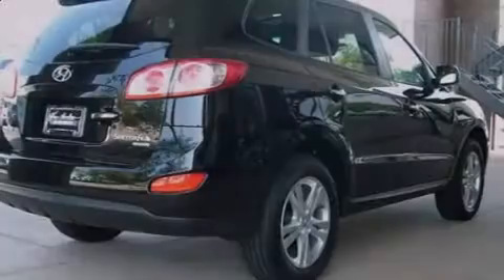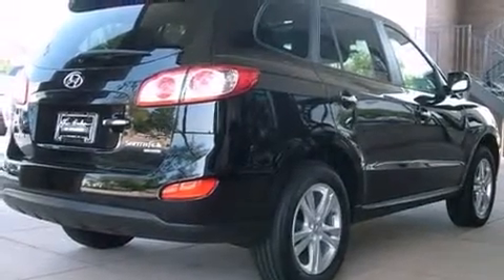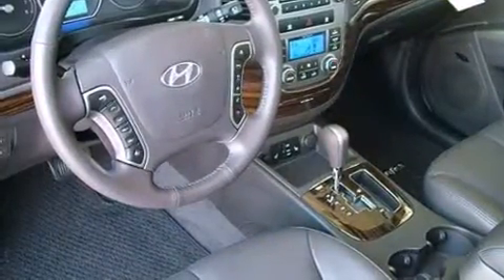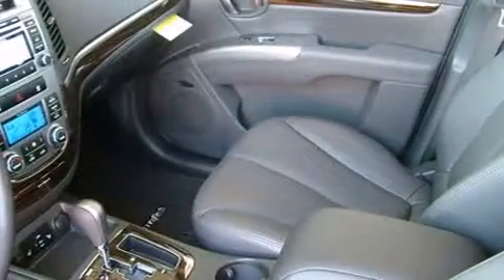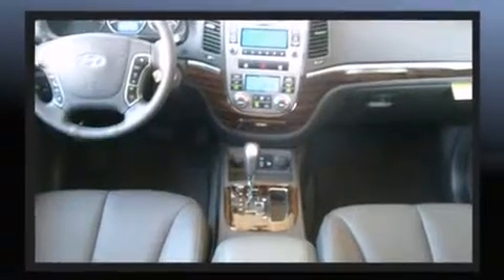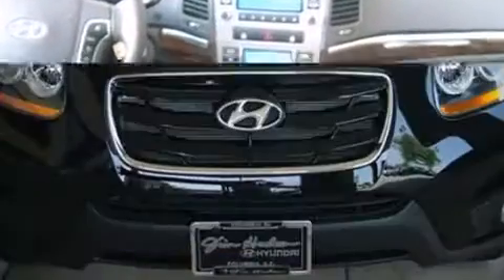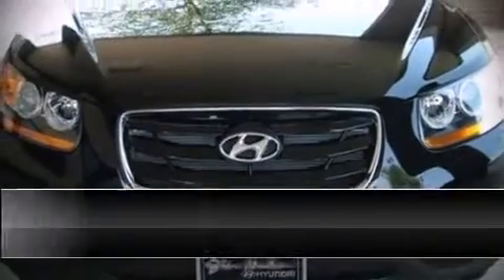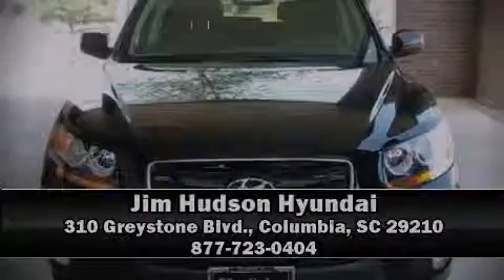2011 Hyundai Santa Fe in Columbia, SC 29210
310 Greystone Blvd.

Familiarize yourself with the 2011 Hyundai Santa Fe. A 3.5 liter V-6 engine pairs with a sophisticated 6 speed automatic transmission, providing a smooth and predictable driving experience. Hyundai prioritized fit and finish as evidenced by: 1-touch window functionality, front bucket seats, heated door mirrors, power windows, remote keyless entry, an overhead console, and a split folding rear seat. Hyundai also prioritized safety and security by including: head curtain airbags, front SIDE impact airbags, traction control, anti-whiplash front head restraints, a panic alarm, and 4 wheel disc brakes with ABS. Brake assist technology provides extra pressure when applying the brakes. We have a skilled and knowledgeable sales staff with many years of experience satisfying our customers needs. They'll work with you to find the right vehicle at a price you can afford. We are here to help you.